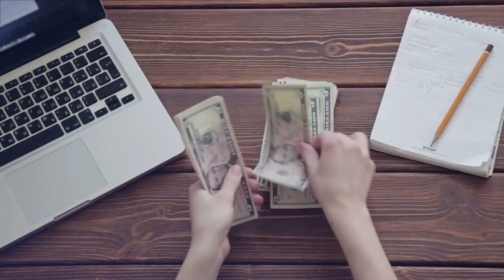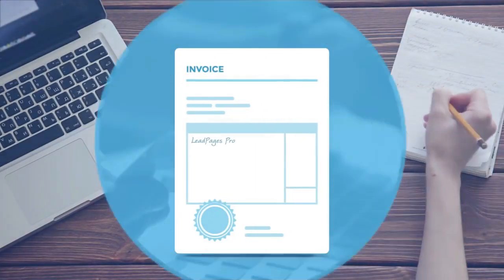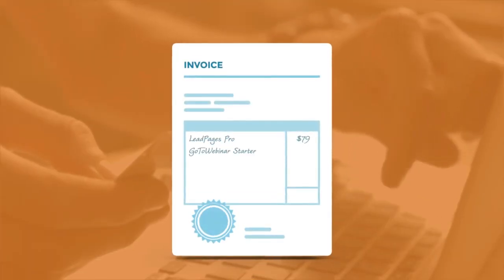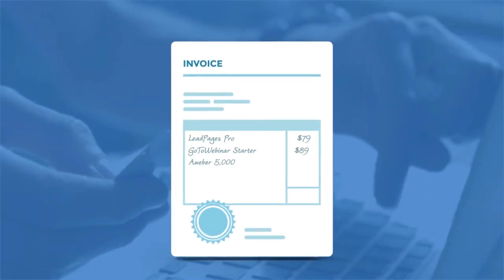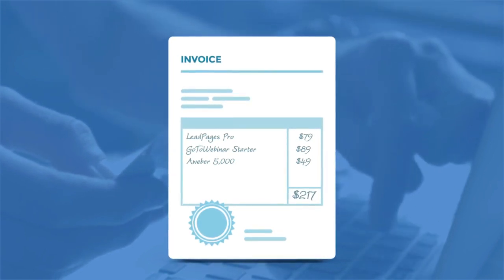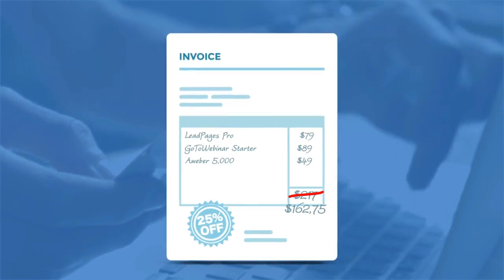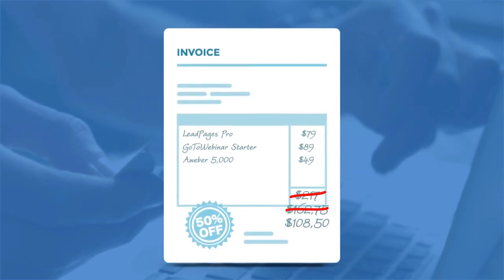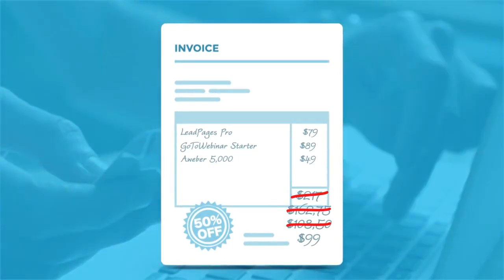Getresponse FREE for 30 days.✅Email Marketing, Funnel, Autoresponder, Landing Page